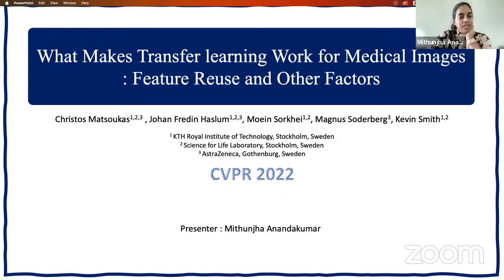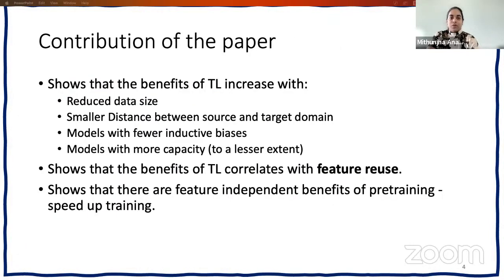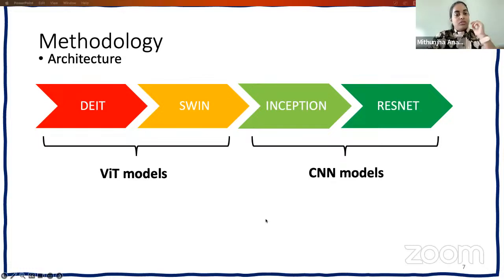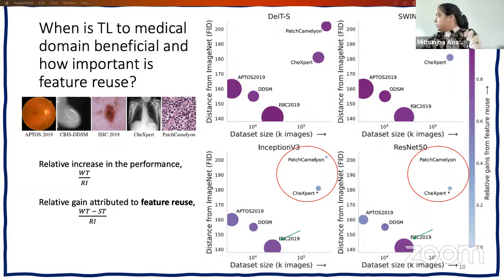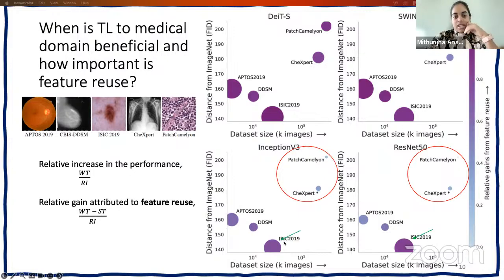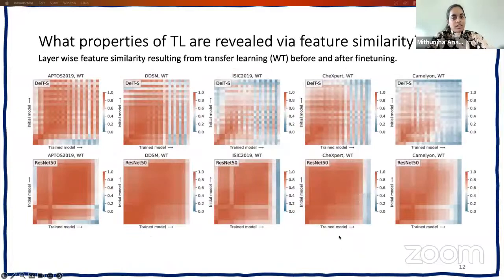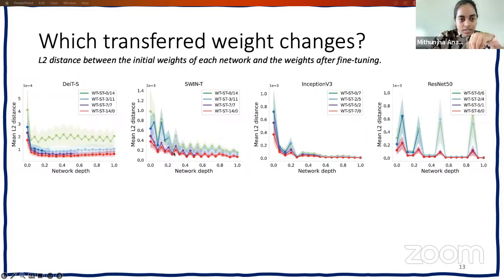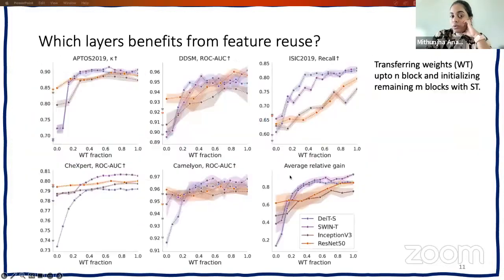WadduwageLab Journal Club | What Makes Transfer Learning Work for Medical Images